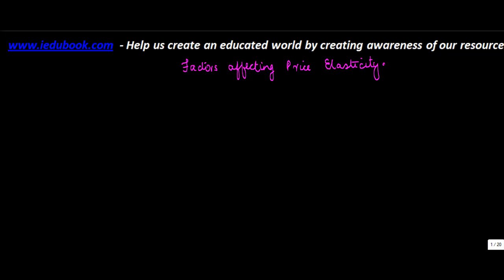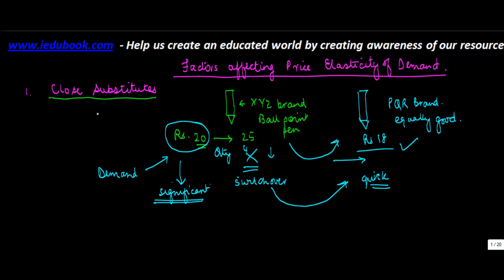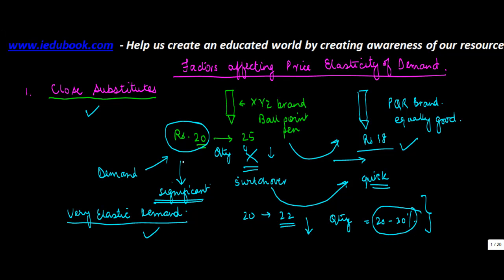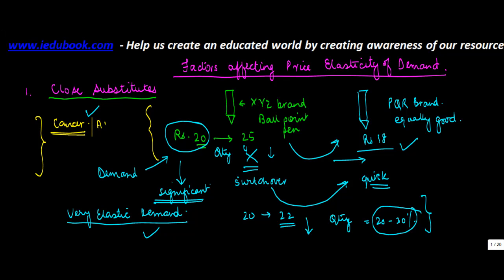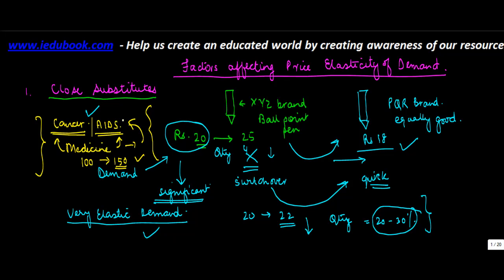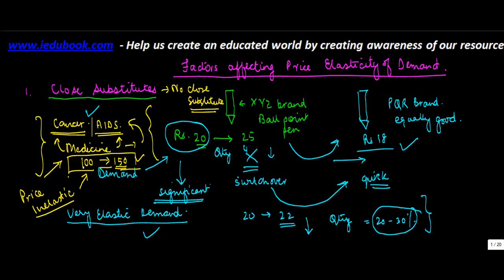631.Class XII Economics for CBSE, ICSE,NCERT Factors affecting Price Elasticity of Demand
Factors affecting Price Elasticity of Demand - Close substitutes